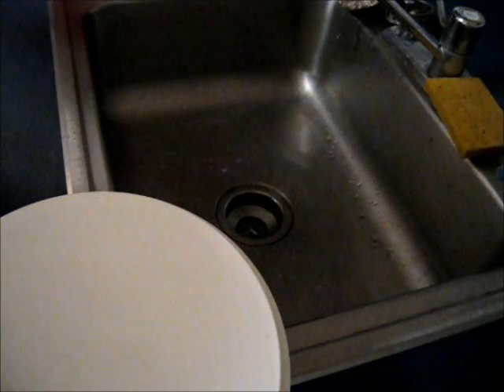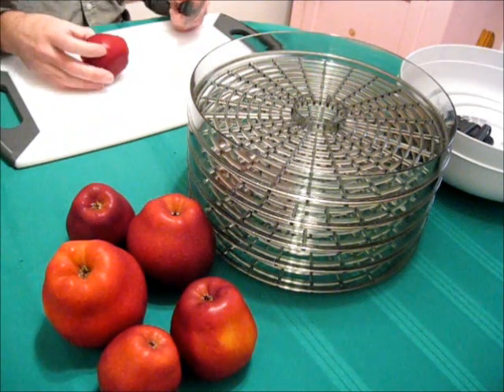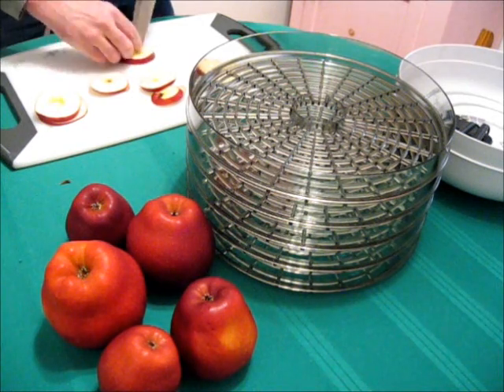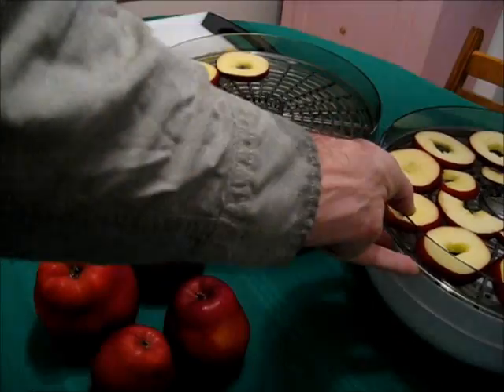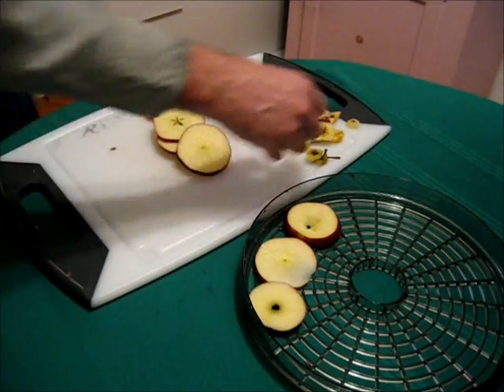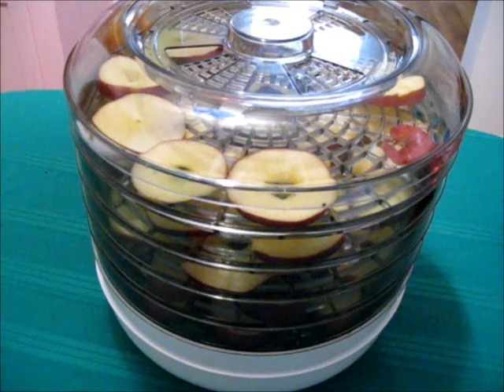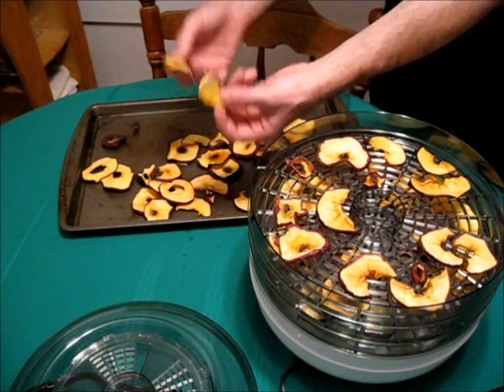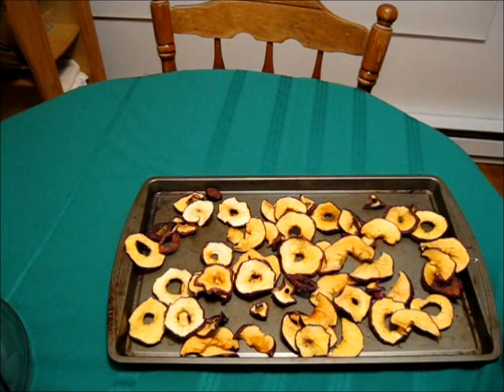How To Dehydrate Fruit and Vegetables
Dehydrating your own fruits and vegetables allows you to keep your harvest throughout the year. You can enjoy the vitamins and nutrients of your garden in the winter, long after the garden itself is gone.

For preppers, drying your own food allows you to carry a lot more food per pound. A pound of dried fruits and vegetables weigh about 2 ounces on average when dried.

You can make your own MREs using all dried foods as well.